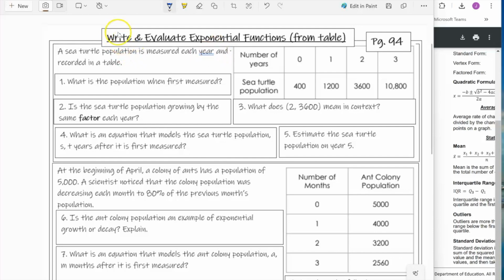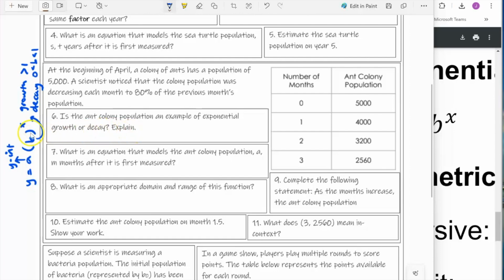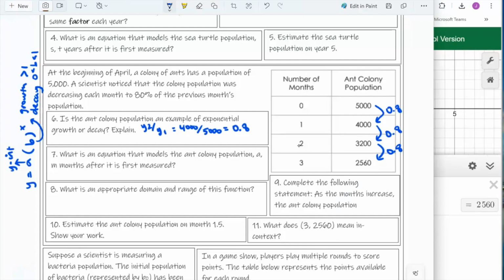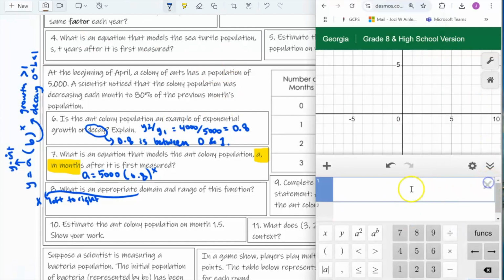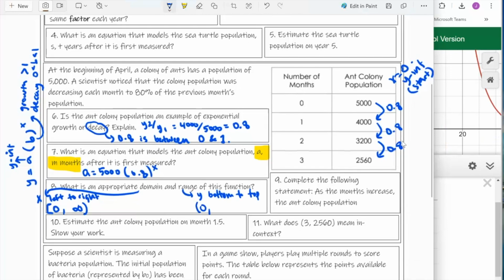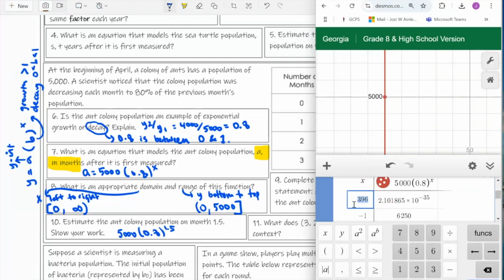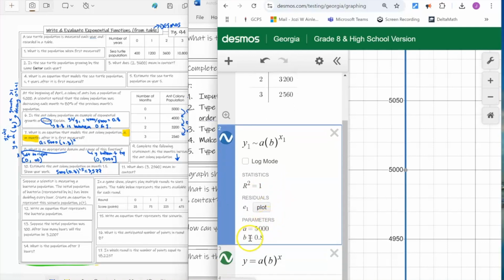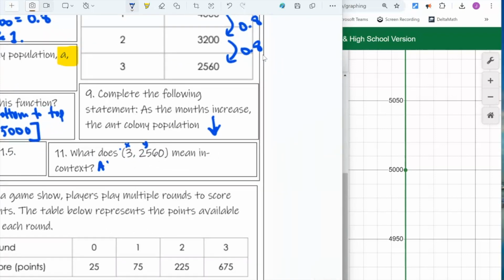WRITE & EVALUATE EXPONENTIAL FUNCTIONS TABLE Part 1